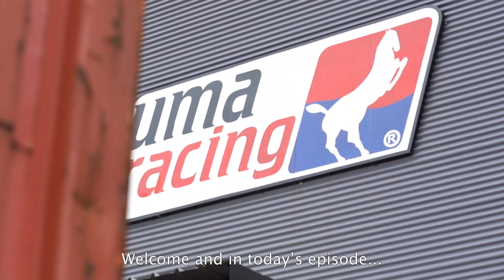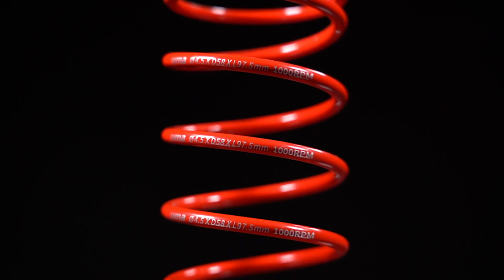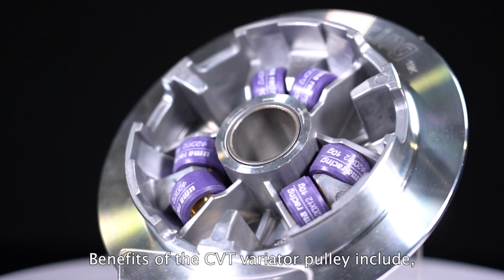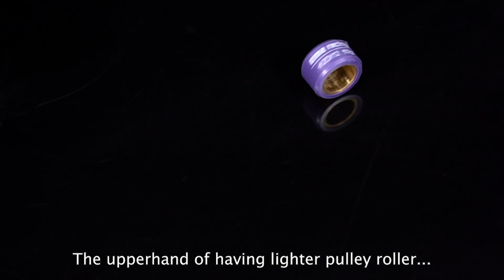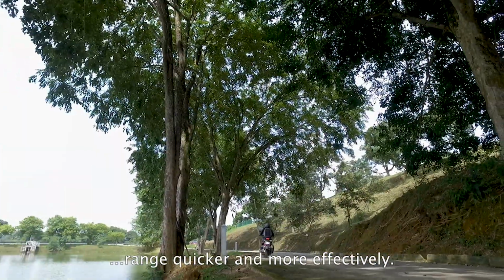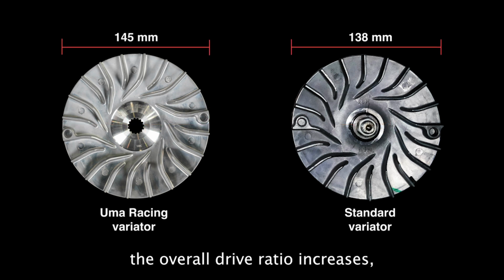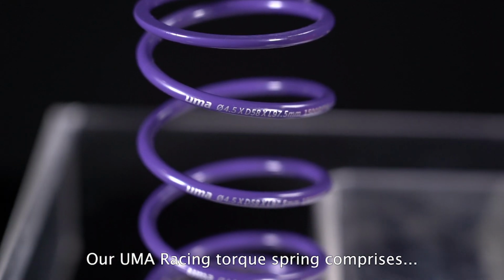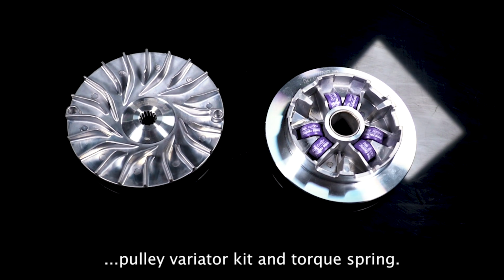UMA Racing CVT Pulley System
Lets go in depth on how and why our CVT Pulley Variator Kit and Springs improve performance. For product inquires and purchase, kindly contact our authorized dealers and distributors.